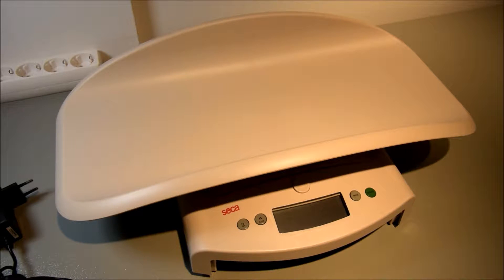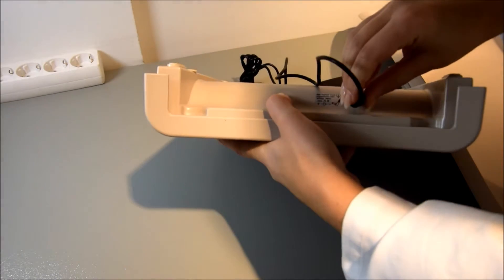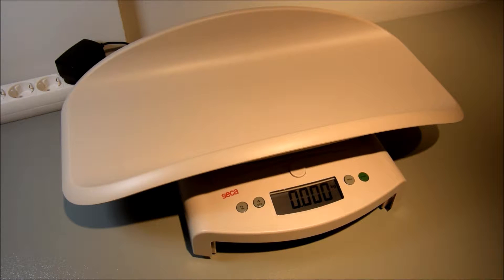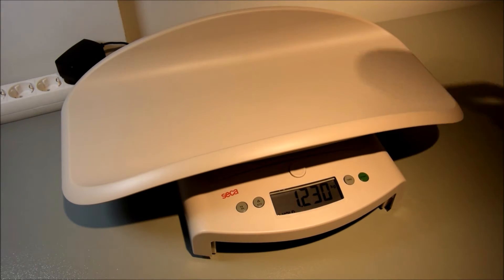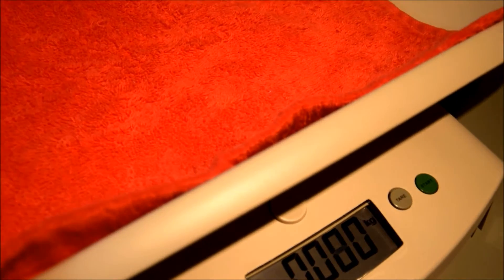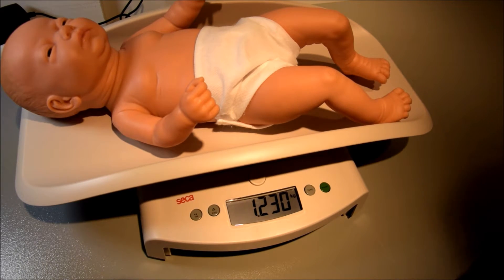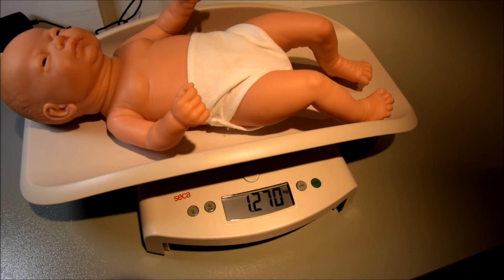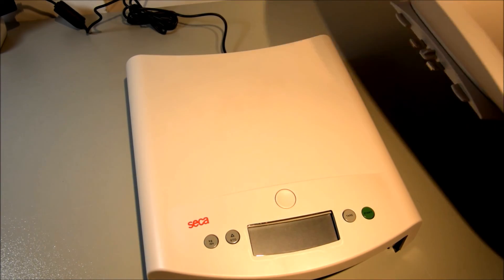Scale Infant Installation (Seca354m)